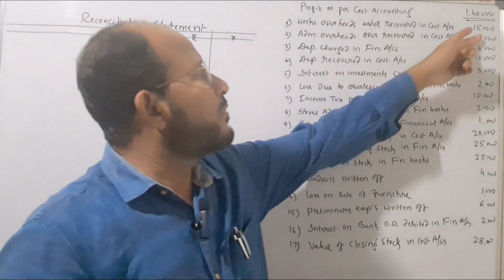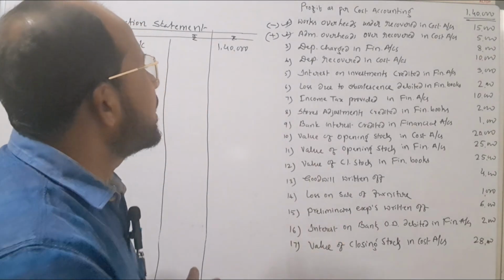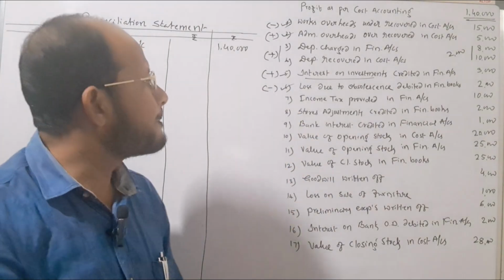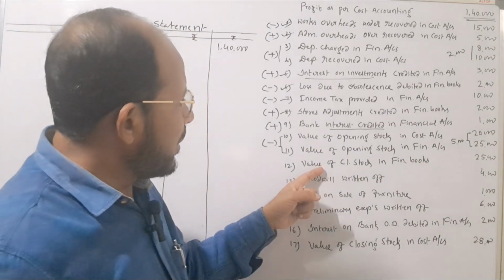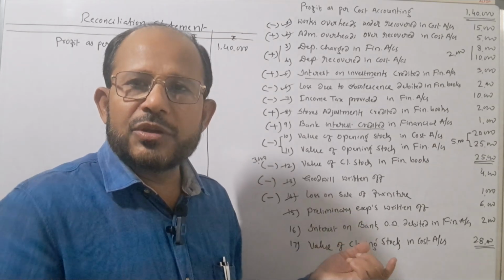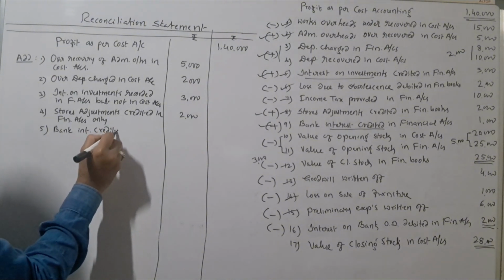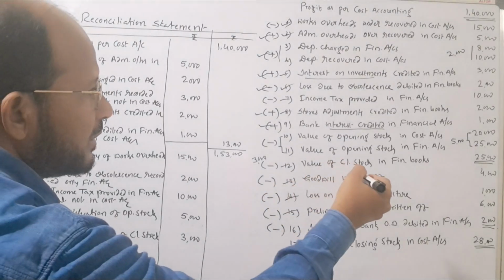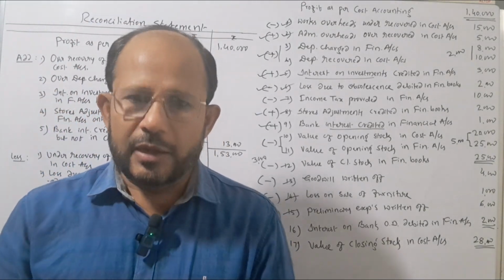Reconciliation Statement- 3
Watch Cost Accounting videos on youtube by typing  R.Jahagirdar